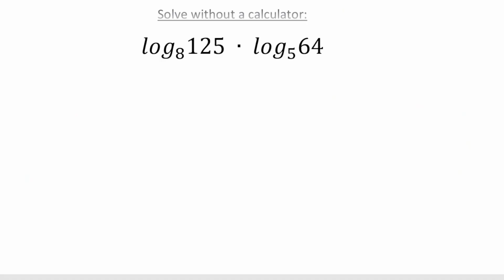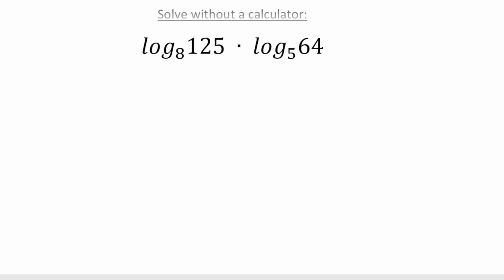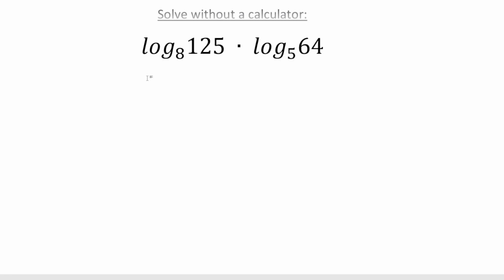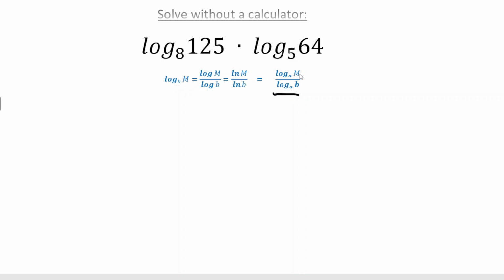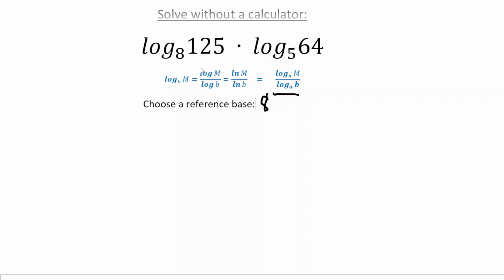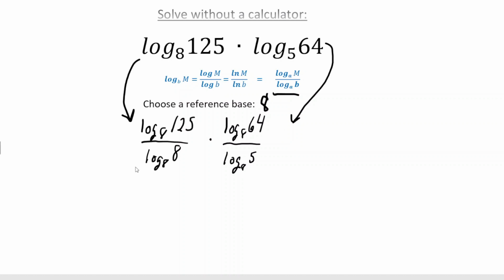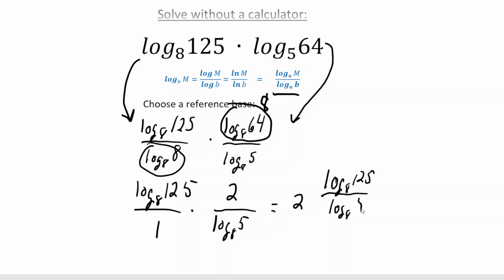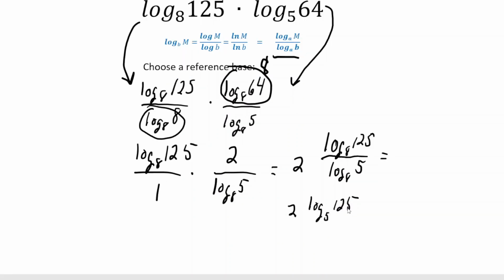Evaluating Logarithms without a Calculator Challenge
This is a problem type that came up on a homework assignment for Precalculus.  Let's tackle lt.